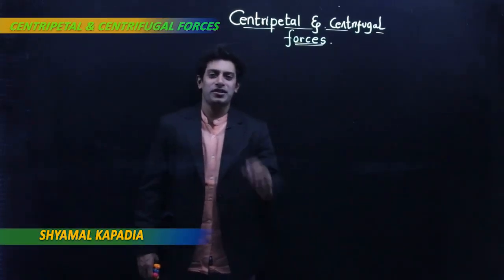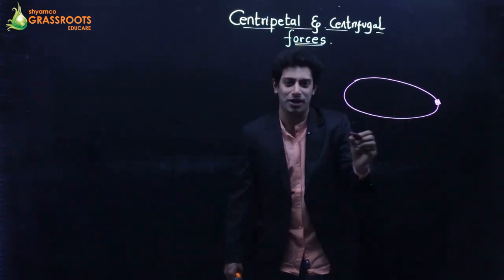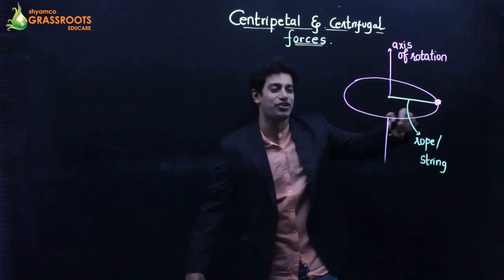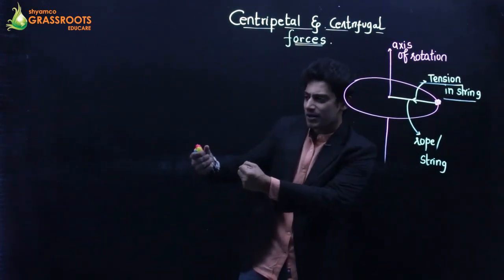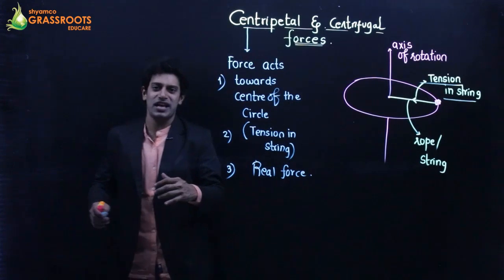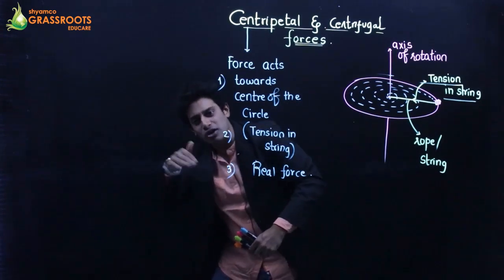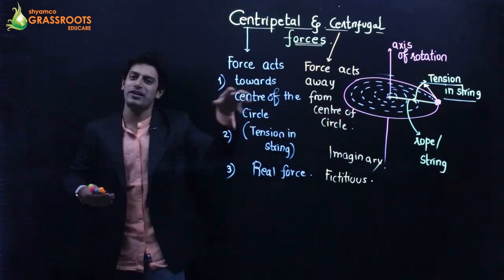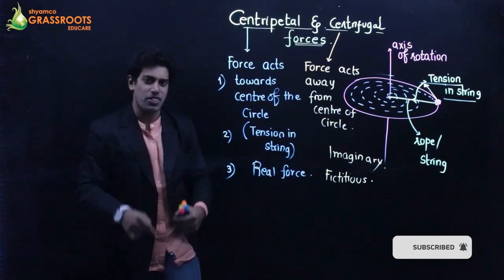Centripetal and Centrifugal forces By Prof Shyamal Kapadia sir || Shyamco Grassroots Educare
Hello friends,
I am professor shyamal kapadia, founder of Shyamco Grassroot Educare
In this video I have explained Centripetal & Centrifugal forces in detail.